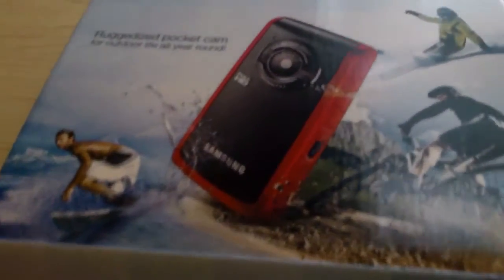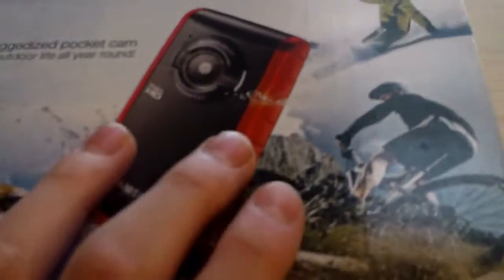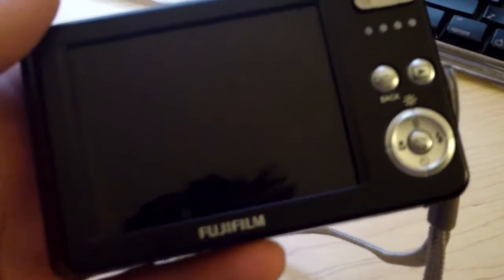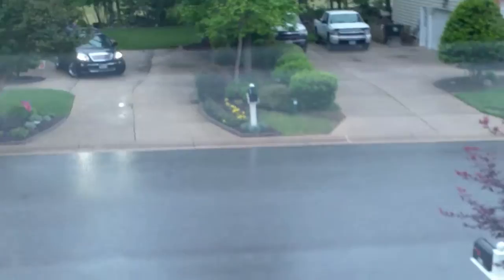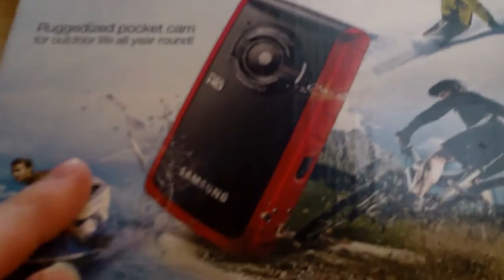Video From HMX-W200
Have to fix the focusModel is HMX-W200